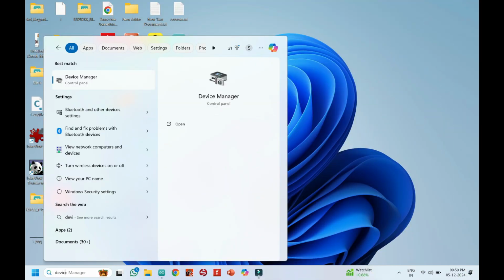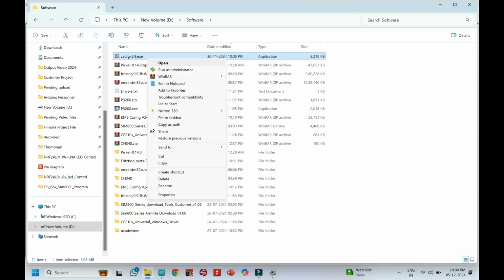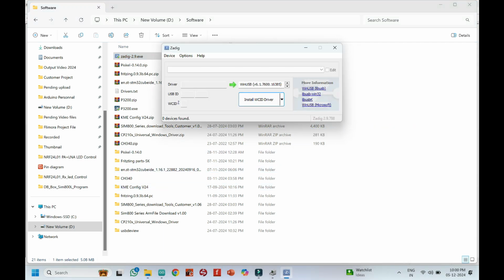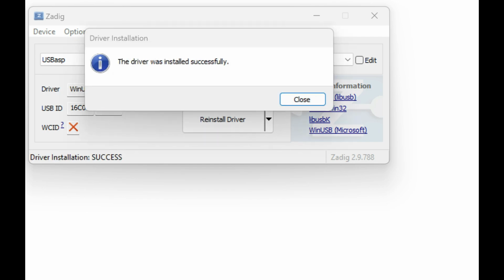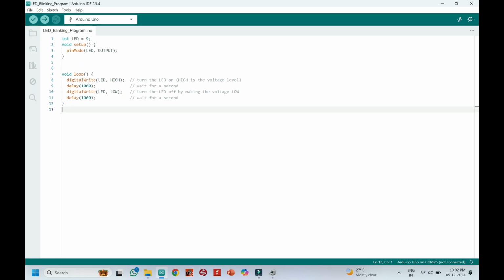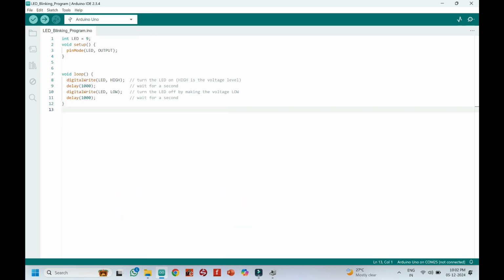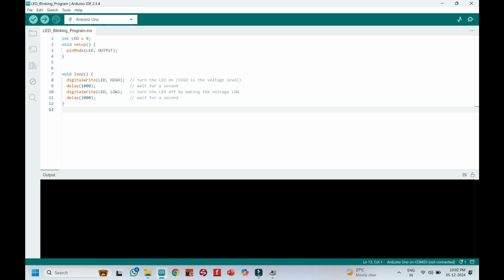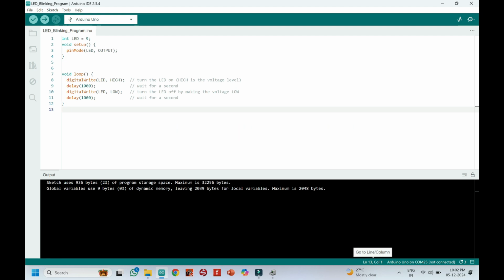How to Use USBasp Programmer with Arduino Boards || USBASP to Arduino UNO || USB ISP to Arduino UNO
Dear Viewers,

USBasp programmer,
USBasp with Arduino,
USBasp Arduino UNO,
USB ISP programmer,
USBasp tutorial,
Arduino USBasp guide,
USBasp to Arduino programming,
Arduino UNO USB ISP,
USBasp firmware upload,
USBasp Arduino setup,
USB ISP to Arduino UNO,
How to use USBasp,
USBasp and Arduino IDE,
USBasp bootloader burn,
USBasp to upload sketch,
Programming Arduino with USBasp,
USBasp pin connection,
USB ISP with Arduino boards,
USBasp programmer setup,
USBasp Arduino UNO tutorial,